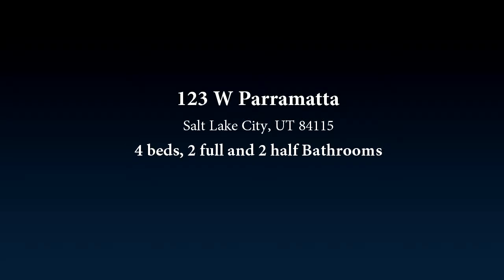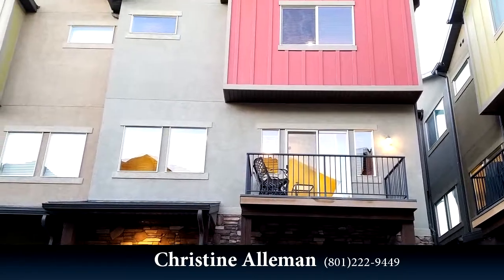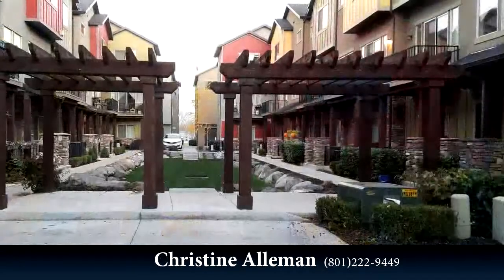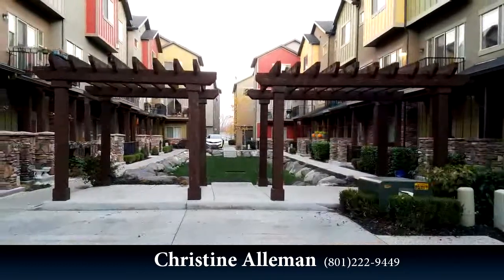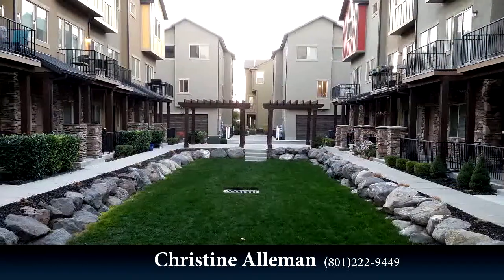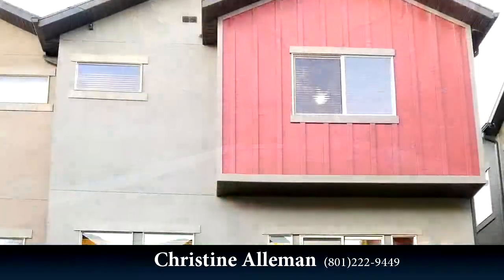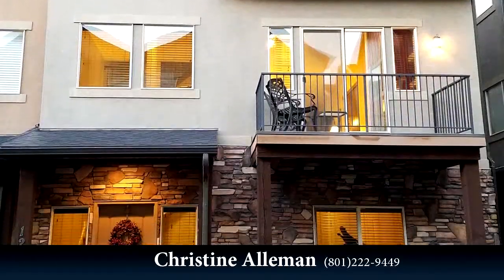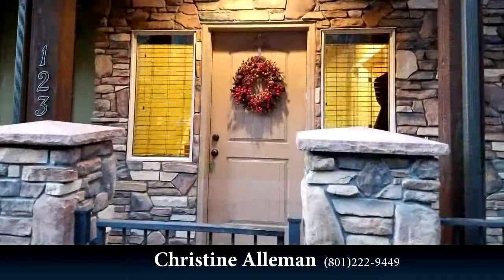123 W Parramatta, Salt Lake City, UT 84115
Stunning south facing townhome. One of only a few in the community with this great floor plan. Located just 2 min (walking) from Trax, just 6 min to downtown SLC, and 12 min to the airport. 4 Bedrooms and Bathrooms on every level. Large kitchen and great Room with granite Counters, gas range, and Walk-In Pantry. Master Suite with Separate Tub/Shower and Walk In Closet. Attached 2-car garage. Grassy Open space right out the Front Door.

Bedrooms: 4
Bathrooms: 2 full and 2 half Bathrooms
Square Feet: 2129
Price: $289,500

06/14/2017 05:03:03 pm

Last modified: